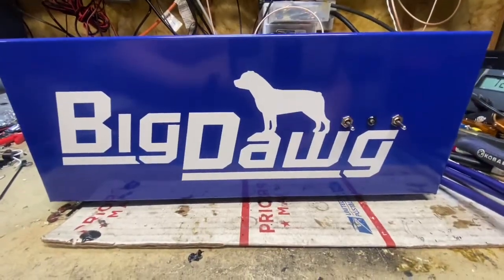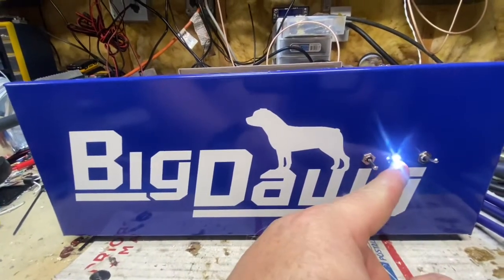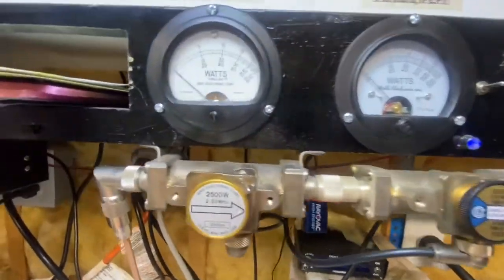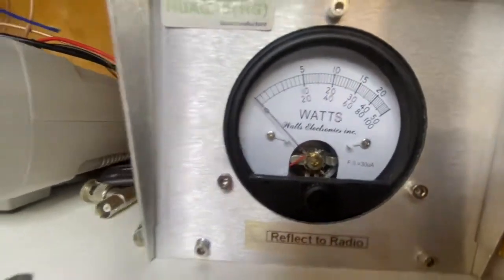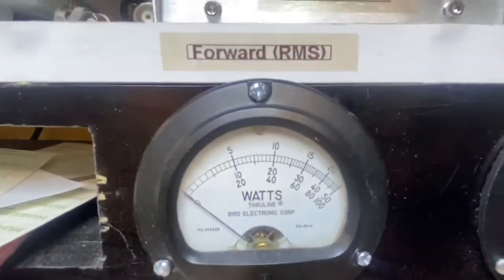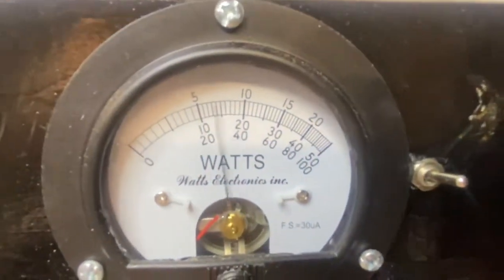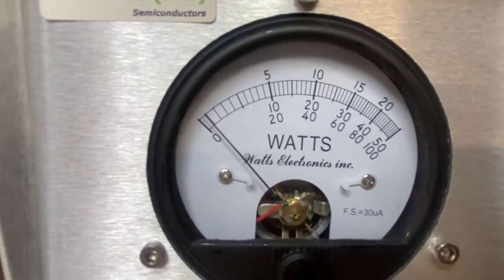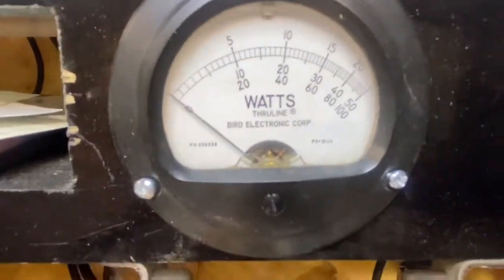Mr. John your 2x12 is Complete